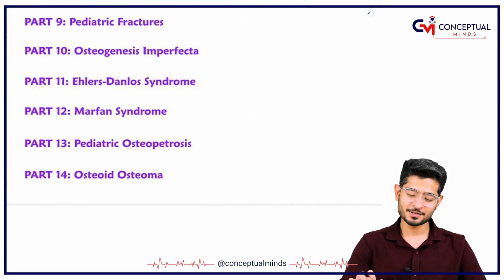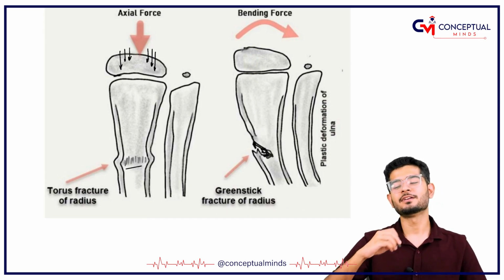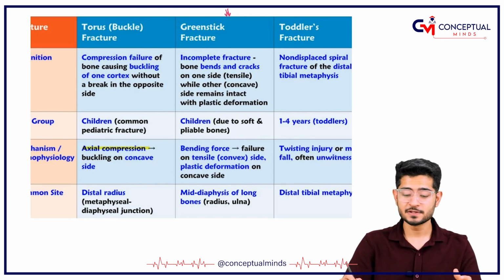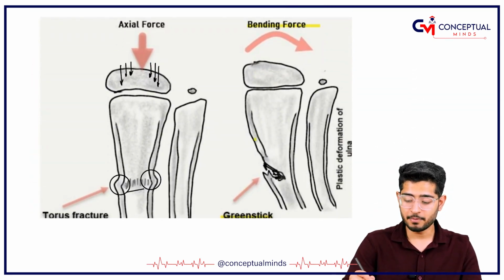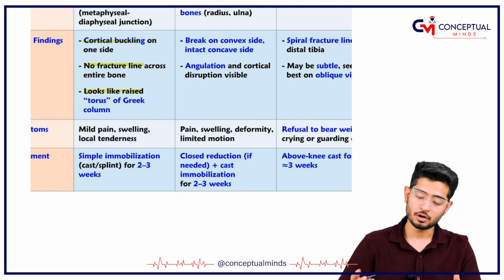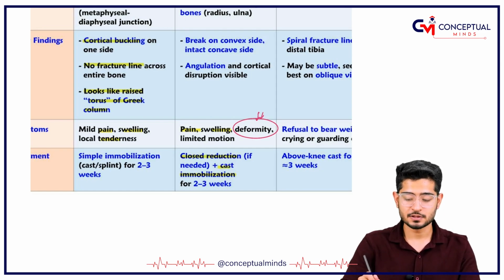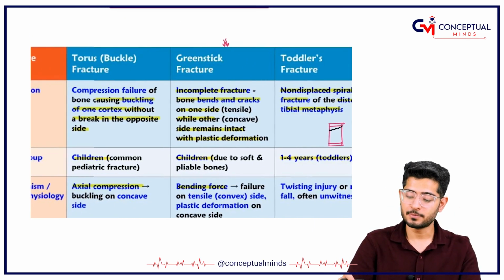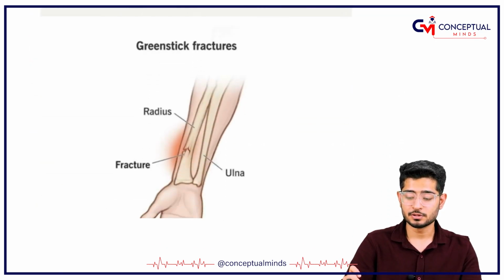90. Pediatric Fractures Explained | Types, Diagnosis & Management | Pediatrics & Orthopedics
🦴 Pediatric Fractures Explained | Types, Diagnosis & Management | Pediatrics & Orthopedics

🩺 Pediatric fractures are among the most common orthopedic injuries encountered in children and differ significantly from adult fractures because of the unique anatomy and physiology of the growing skeleton. They are high-yield topics in pediatrics, orthopedics, emergency medicine, and radiology and are frequently tested in MBBS, FMGE, NEET PG, INI-CET, USMLE, and PLAB examinations. In this comprehensive lecture, Dr. Parv explains Pediatric Fractures in a simple, clinical, and exam-focused manner, covering bone physiology, growth plate anatomy, mechanisms of injury, fracture patterns, clinical presentation, diagnosis, complications, and management. 🔬 Learn why children's bones are more elastic than adult bones, how the presence of the physis influences fracture patterns, and why early diagnosis and appropriate treatment are essential for normal bone growth and function.

💡 In addition, the lecture covers emergency fracture management, splinting, casting, closed reduction, surgical fixation, rehabilitation, indications for orthopedic referral, prevention of pediatric injuries, and long-term follow-up. This video is highly beneficial for MBBS students 🎓, medical graduates 👨‍⚕️, pediatric residents 👶, orthopedic learners 🦴, emergency medicine trainees 🚑, USMLE aspirants 🇺🇸, PLAB candidates 🇬🇧, FMGE aspirants 📚, NEET PG aspirants 🏆, nursing students 👩‍⚕️, and healthcare professionals preparing for clinical practice and competitive examinations. Watch till the end for high-yield exam pearls ⭐, clinical insights 🔍, and frequently tested concepts related to pediatric trauma, growth plate injuries, fracture healing, orthopedic emergencies, musculoskeletal medicine, and clinical practice.